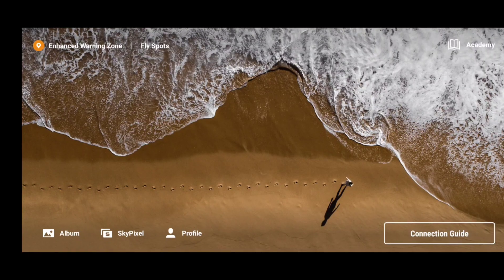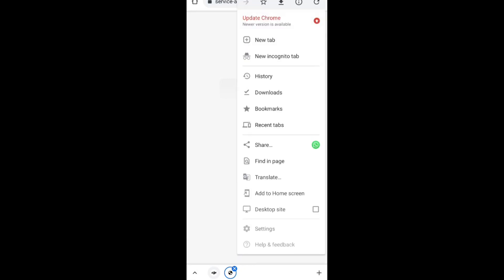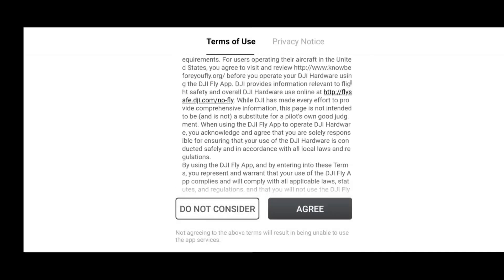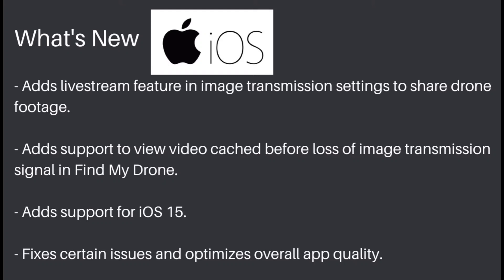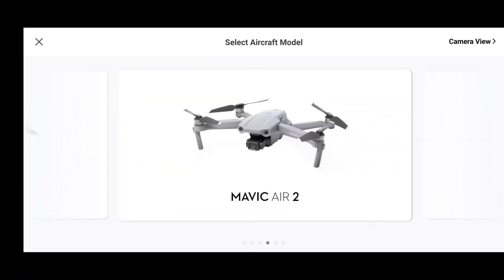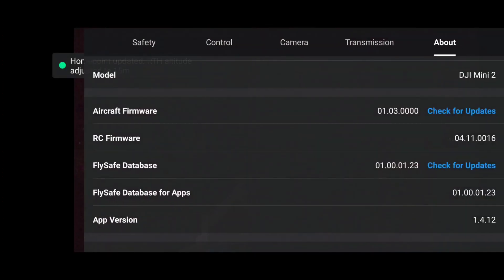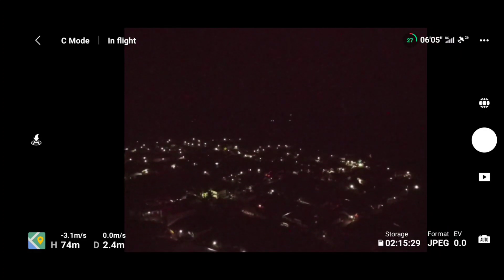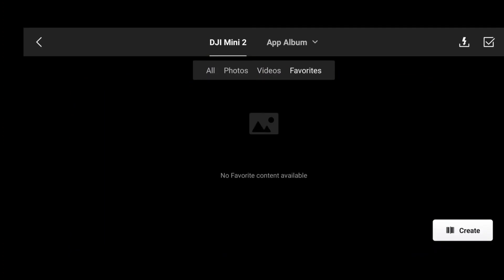DJI Mini 2 | DJI FLY APP NEW UPDATE v1.4.12 | 15meter limit? | dronehacks working? | new features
DJI fly app #1.4.8 #1.4.12 new update. for mini2

new dji fly app version 1.4.2
what is new?
should upgrade or not?
must watch!

x x
DH comapnion-

tips provided by the DH support team
From our experience the descending happens in the following cases:

1. The user did not wait until full GPS log

2. The user flies into a warning zone/restriction zone (this will trigger the 15m)

3. The user does not SWITCH to the already running Fly app but STARTS it agian from the launcher (this is maybe important info for the users!! they should start the FLY app BEFORE hacking then only put it into background, then start hacking and after hackung SWITCH to the app NOT start it from the launcher, just switch with androids app switcher!)

We are not sure if there are more cases which can cause this, but this safety measures should be good already!

If there is an emergency because the drone is descending users can try to switch very quick to DHCompanion to push the 500m button again, this is of course dangerous, but if there is no other way i want to let users know that this is possible. you CAN use it during flight!

Tested RTH function after hacking the drone.

best drone.

Shivkumar Dharmoji